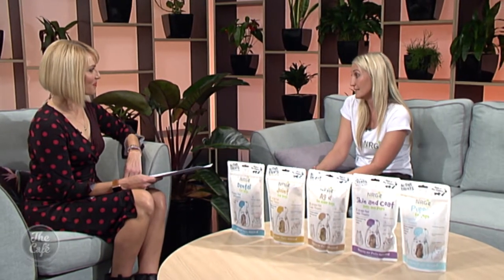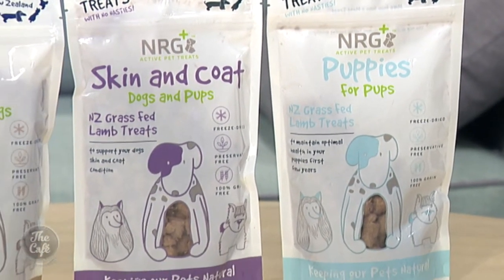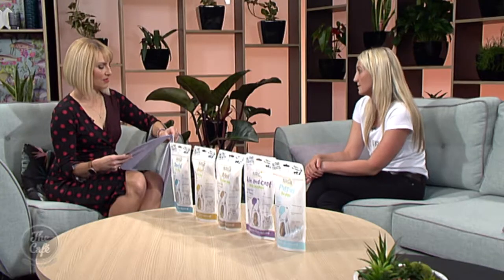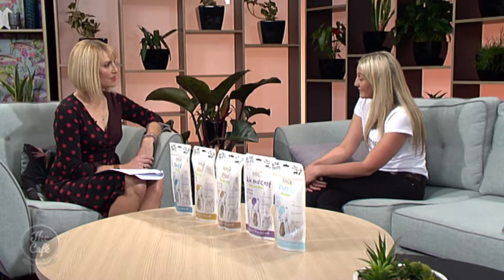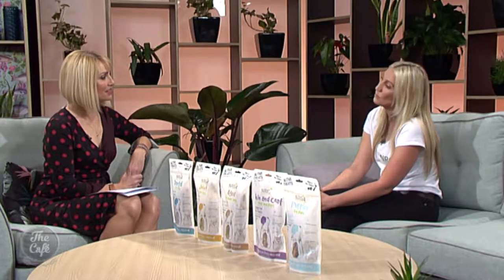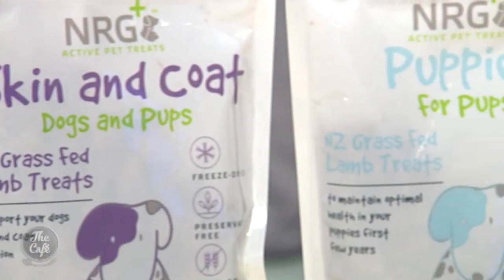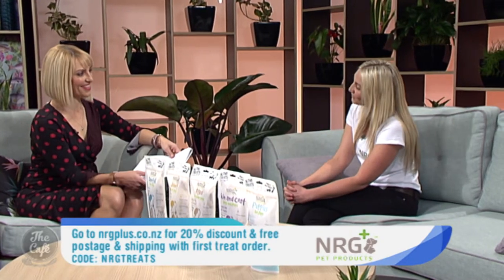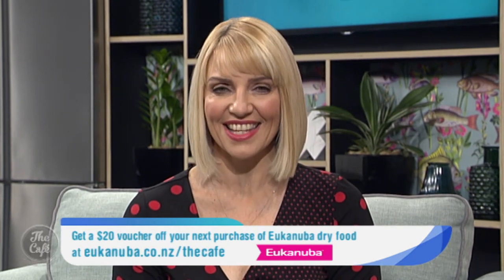NRG+ Pet Products' New Treat Range